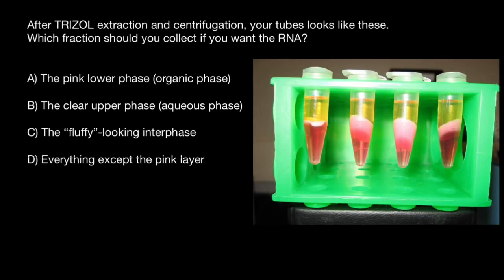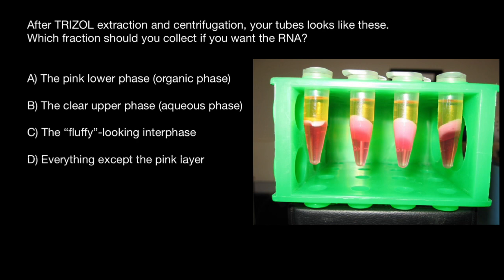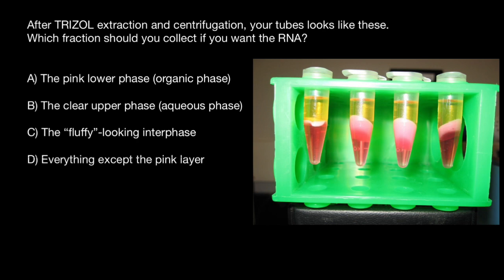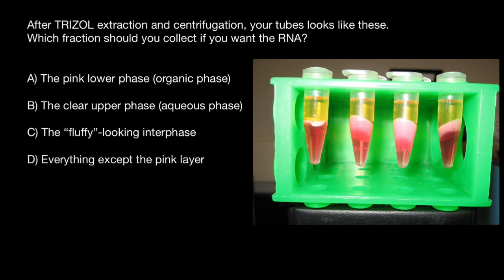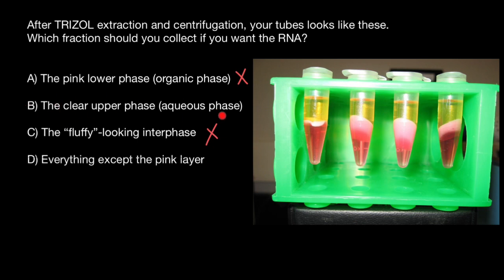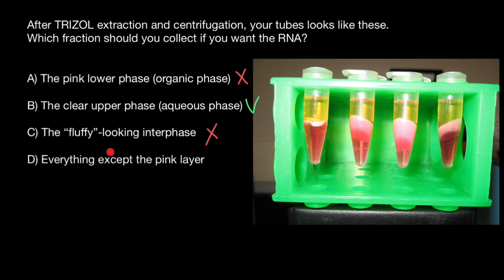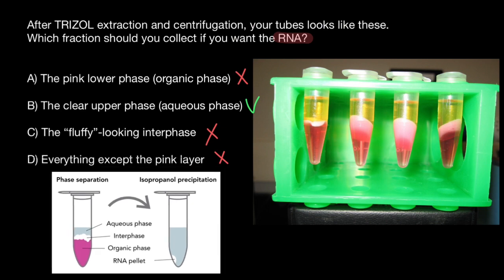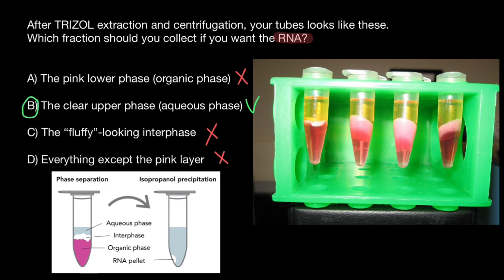Trizol: Reagent for RNA, DNA, and Protein Isolation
In the world of molecular biology and biochemistry, isolating specific biomolecules is a fundamental process that underpins a wide range of research endeavors. Whether scientists aim to study gene expression, protein function, or genomic analysis, the quality and purity of the isolated biomolecules are paramount. Trizol, also known as TRI reagent, is a well-established and versatile reagent that has revolutionized the extraction of RNA, DNA, and proteins from various biological samples.

The Birth of Trizol:

Developed by Chomczynski and Sacchi in the 1980s, Trizol is a monophasic solution containing phenol and guanidine isothiocyanate, specifically formulated for the simultaneous extraction of RNA, DNA, and proteins from a single biological sample. Before Trizol, researchers had to employ multiple methods and separate samples to isolate these biomolecules, which was laborious, time-consuming, and led to considerable loss of precious material. Trizol's introduction streamlined the process and allowed researchers to obtain high-quality biomolecules from a single starting material.

Mechanism of Action:

The magic of Trizol lies in its ability to efficiently disrupt cells and denature proteins, ensuring the liberation and stabilization of RNA, DNA, and proteins. When Trizol is added to a sample, it quickly lyses cells, resulting in the immediate denaturation of proteins, thereby protecting the RNA from ribonucleases and preserving its integrity. Following cell lysis, chloroform is added to the mixture, creating a biphasic solution. This step separates the mixture into an upper aqueous phase containing RNA and a lower organic phase containing DNA and proteins.

Isolating RNA with Trizol:

To isolate RNA using Trizol, researchers homogenize the sample in Trizol, ensuring thorough cell lysis and protein denaturation. After phase separation with chloroform, the RNA remains exclusively in the aqueous phase. Following precipitation with isopropanol, the RNA can be washed, dried, and re-suspended, yielding pure and intact RNA ready for downstream applications such as reverse transcription, real-time PCR, RNA sequencing, and gene expression analysis.

DNA Isolation with Trizol:

When DNA isolation is the goal, Trizol's ability to denature proteins remains critical. Similar to RNA isolation, cells are lysed in Trizol, and after phase separation, the DNA is recovered from the organic phase. The DNA can then be precipitated with ethanol, washed, and solubilized for further analysis such as PCR, qPCR, DNA sequencing, or genotyping.

Protein Extraction with Trizol:

In the context of protein extraction, Trizol facilitates cell lysis and protein denaturation. The proteins present in the organic phase after phase separation can be precipitated using isopropanol or other methods. These proteins can be further analyzed using techniques like western blotting, gel electrophoresis, or mass spectrometry to study protein expression, post-translational modifications, and interactions.

Advantages and Limitations of Trizol:

Trizol has become a staple in molecular biology laboratories due to its numerous advantages:

Versatility: Trizol enables the simultaneous isolation of RNA, DNA, and proteins from the same sample, saving time, and minimizing sample handling.
Ease of Use: The protocol for Trizol extraction is relatively straightforward, making it accessible to researchers with varying levels of experience.
High Yield and Purity: Trizol consistently delivers high yields of pure RNA, DNA, and proteins, ensuring reliable and reproducible results.
Widely Used and Trusted: Trizol has been extensively validated and utilized in countless research studies, earning the trust of the scientific community.

In conclusion, Trizol has undoubtedly become an indispensable tool in molecular biology research. Its ability to efficiently and simultaneously extract RNA, DNA, and proteins from a single sample has streamlined and revolutionized the way scientists study the molecular intricacies of life. Researchers continue to explore modifications and improvements to this powerful reagent, ensuring its place as a crucial component in the quest for deeper understanding in the world of biology.

Problem:

After TRIZOL extraction and centrifugation, your tube looks like this. Which fraction should you collect if you want the RNA

A) The pink lower phase (organic phase)
B) The clear upper phase (aqueous phase)*
C) The “fluffy”-looking interphase
D) Everything except the pink layer